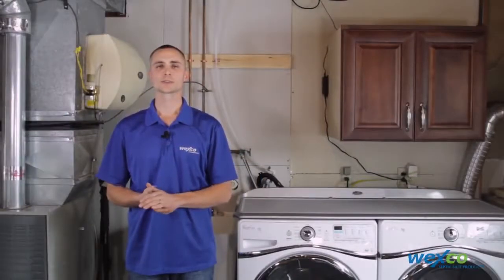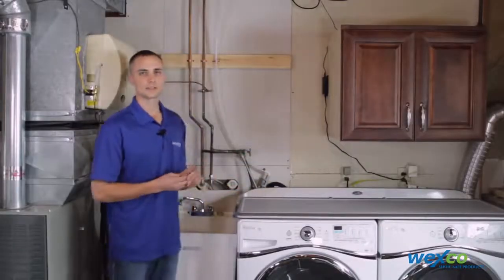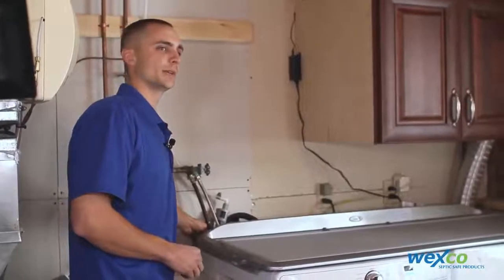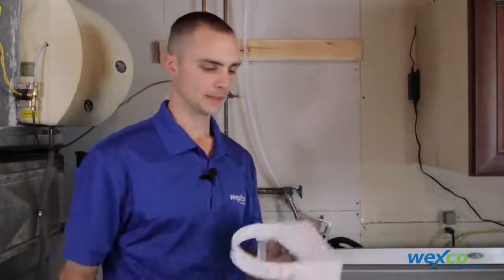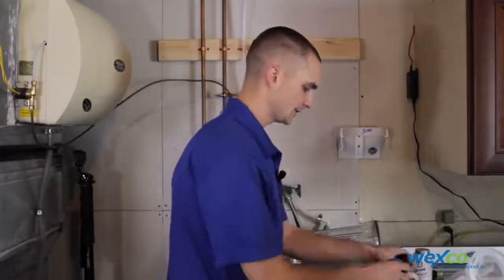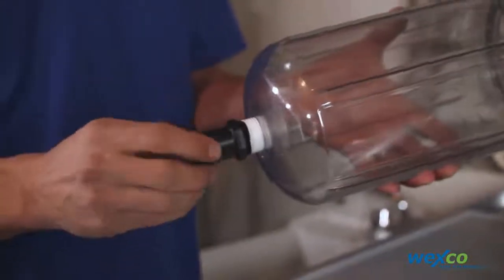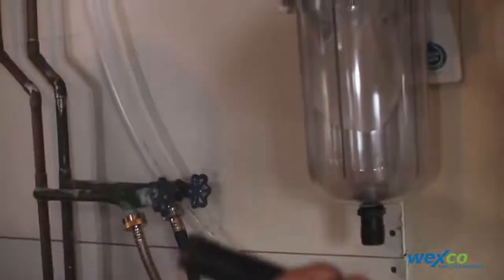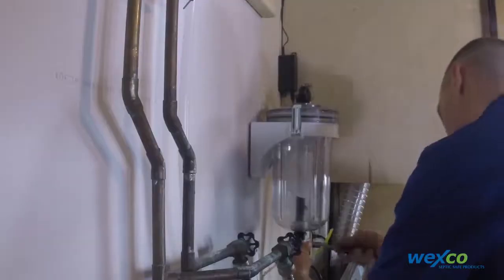Filtrol Installation | Washing Machine Microfiber Lint Filter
In this video we show the process of installing the Filtrol in your typical laundry room.
***PLEASE NOTE: THIS VIDEO WAS PRODUCED BEFORE UPGRADES WERE MADE TO THE FILTER BAG. NO CHANGES HAVE BEEN MADE TO THE INSTALLATION PROCESS.